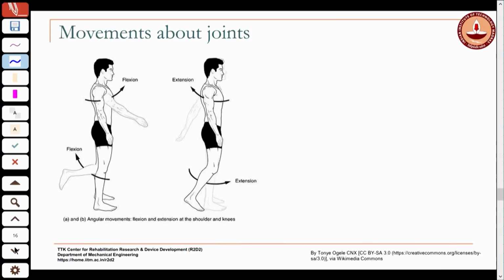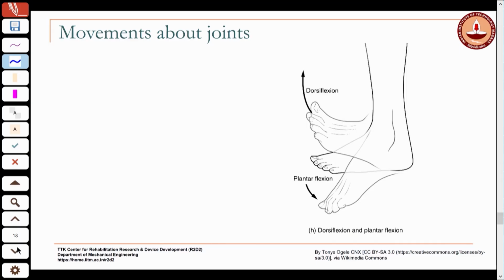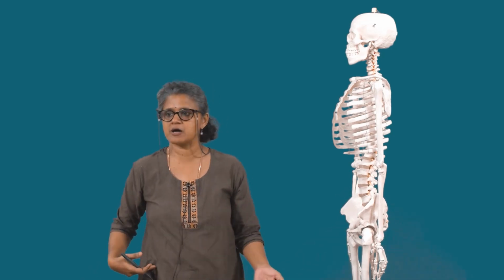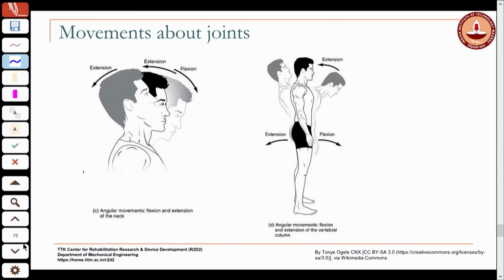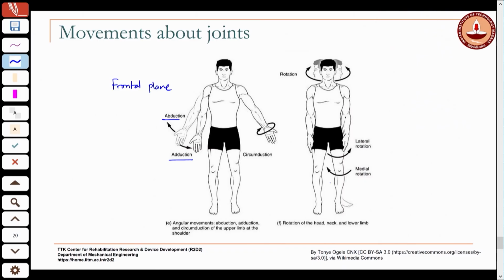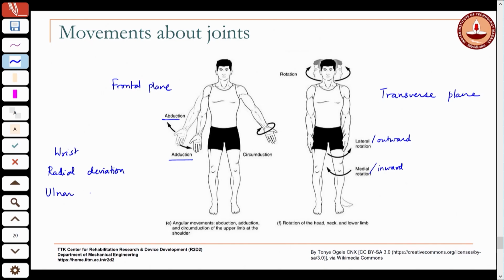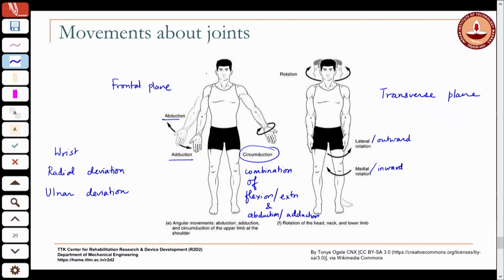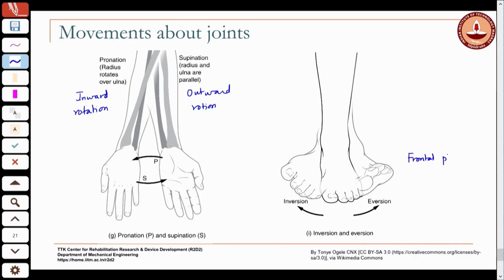Lec06: Movements about Joints